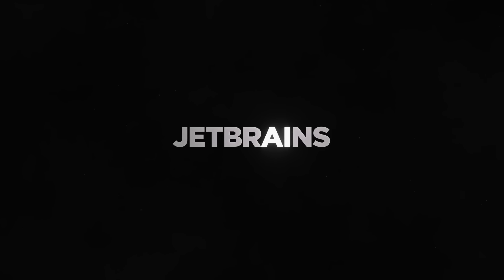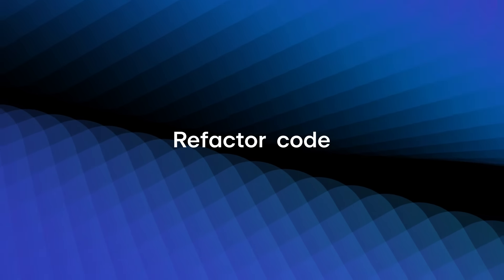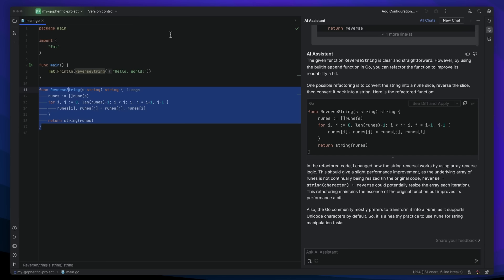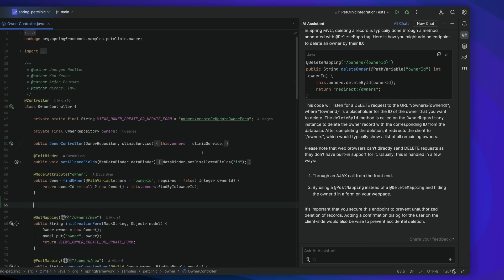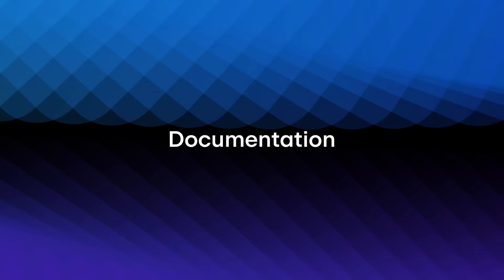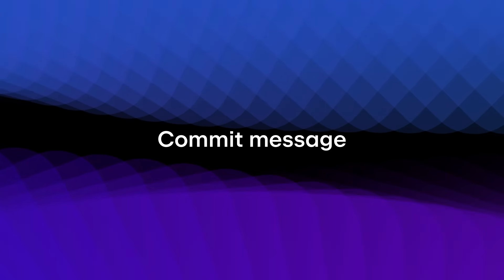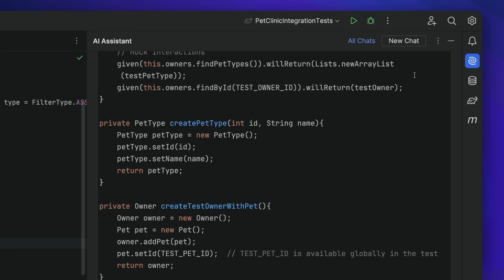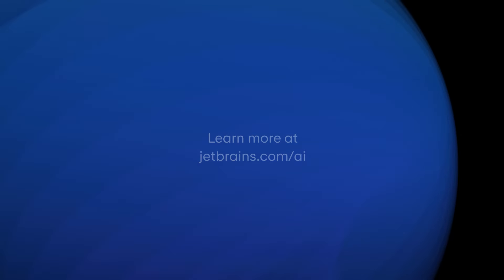JetBrains AI Assistant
JetBrains AI Assistant is now publicly available! To find out more about AI Assistant, including our current plans,

In this video, see some of AI Assistant’s most exciting features, including how it can help you with writing and refactoring code, generating documentation and creating commit messages. In addition, see how the integrated AI Chat helps you ask open-ended questions about your project, such as how to complete a task in your language of choice or how to debug a problem with your code.

You’ll also learn about how the AI Assistant works under the hood, by using the deeply context-aware and transparent JetBrains AI service to harness the power of a variety of large language models.